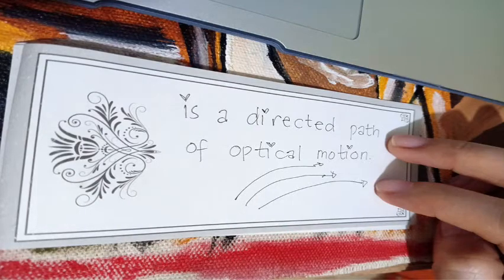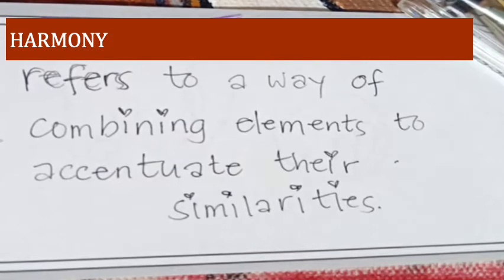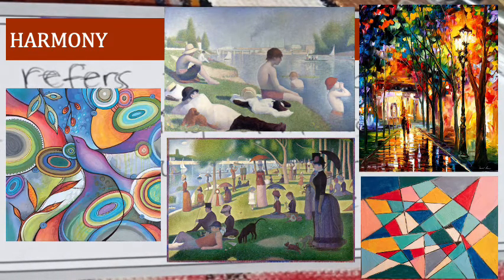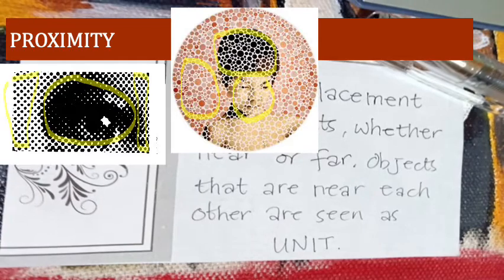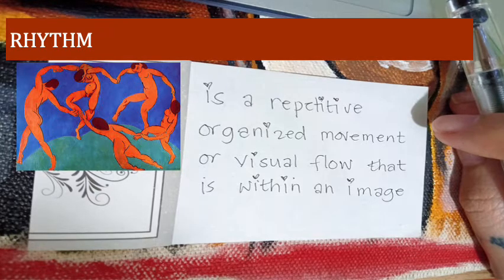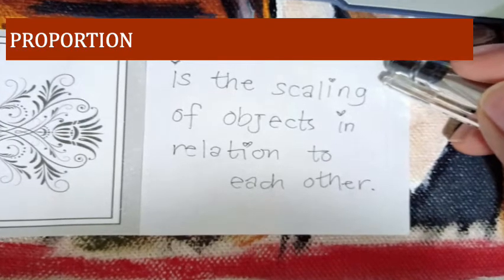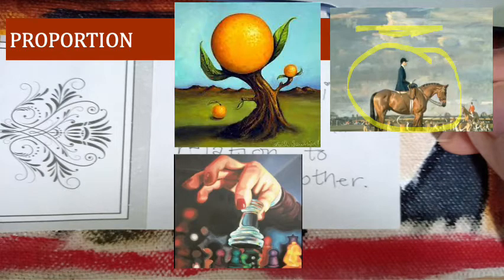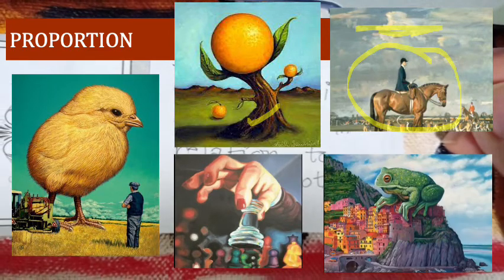PRINCIPLES OF DESIGN | LESSON : 8 | PART : 3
This video is about the principles of design, it is aimed to uncover how artists arranged the elements of arts into a particular composition to came up with a specific artwork.